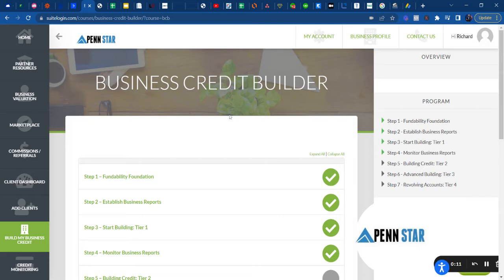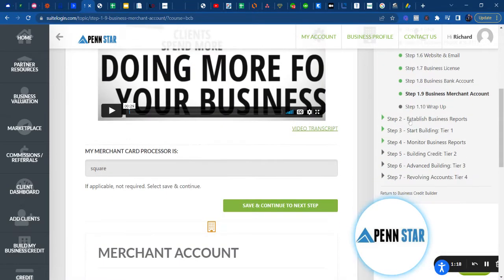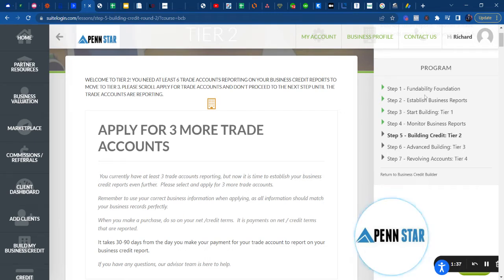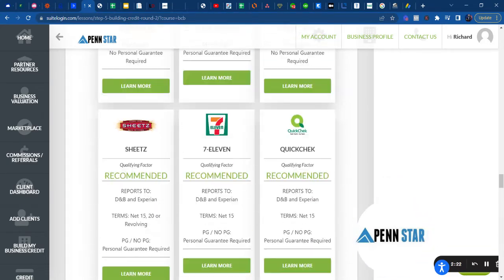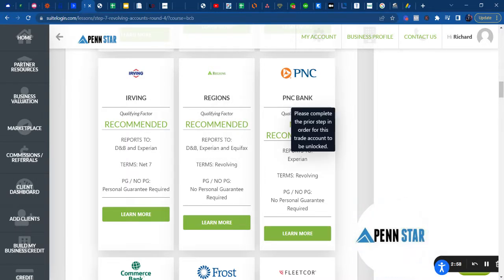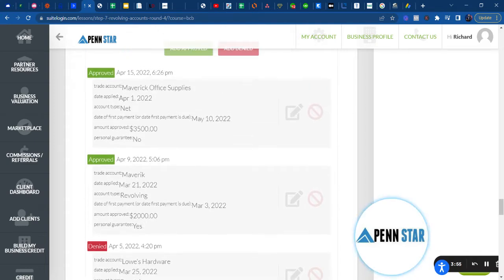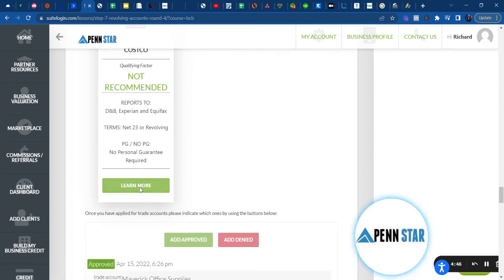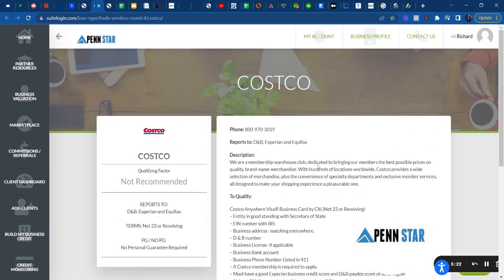| RICHARD GUILBEAU | BUSINESS CREDIT BUILDER SOFTWARE | BUILD BUSINESS CREDIT THE SMART WAY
Quick video of our business credit software.
I paid a ton of money for this, so that you don't have to.

If you need credit repair, we can help.

I remember growing up, I was scrapping change just to eat. Now $25k is nothing.